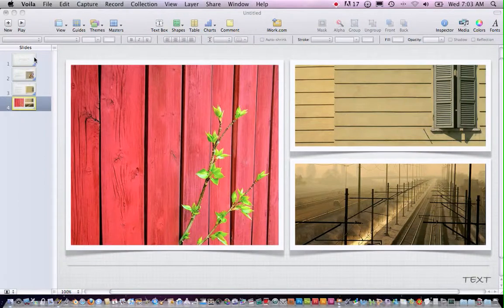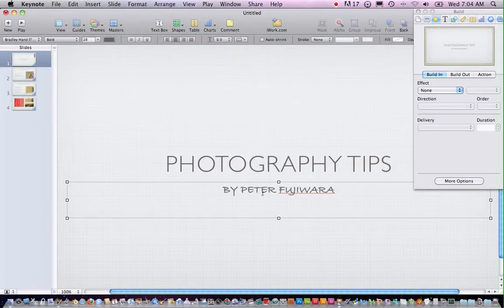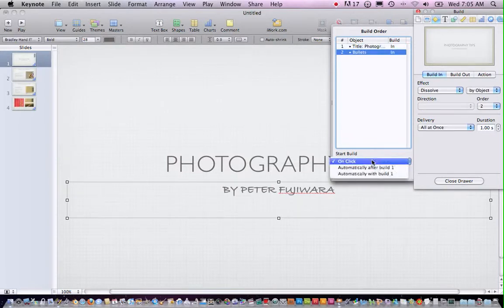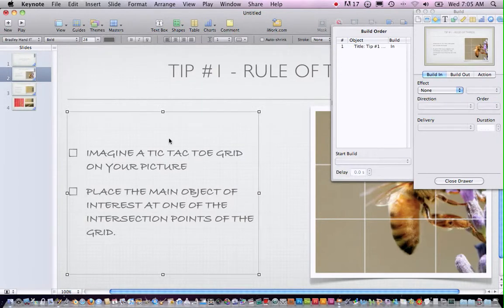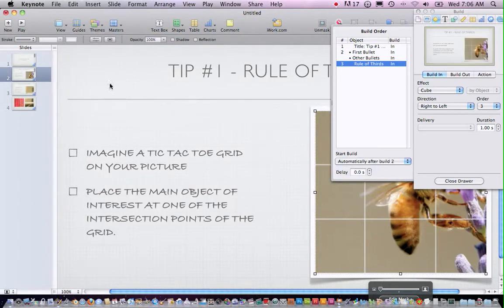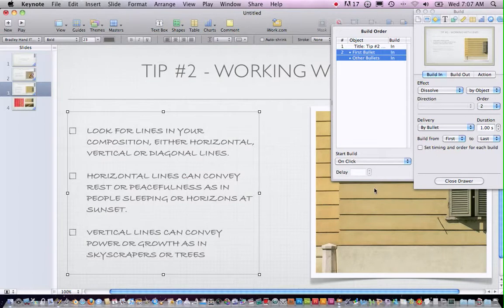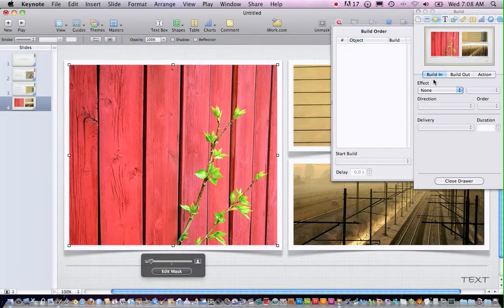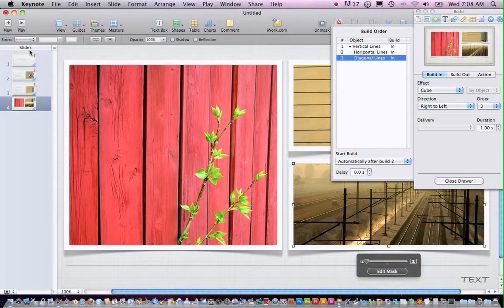Keynote Lesson3 Animation1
Basic Apple Keynote Lesson on setting up Animations on a keynote slide